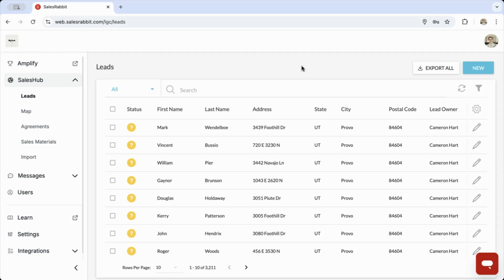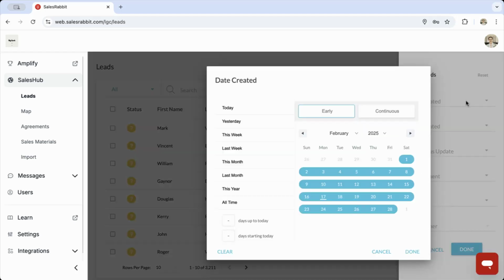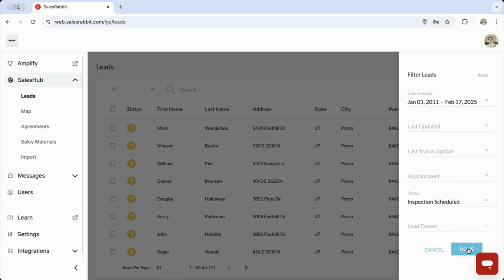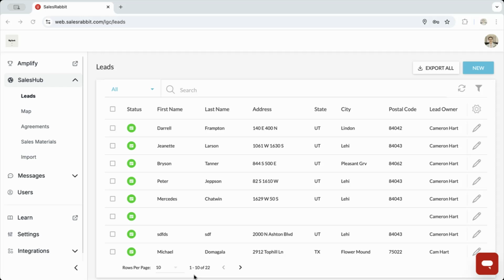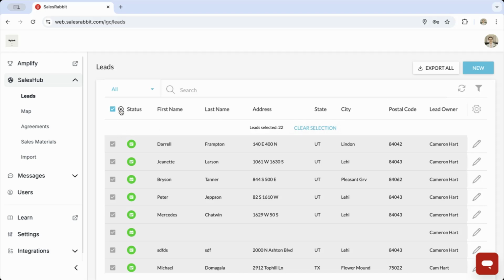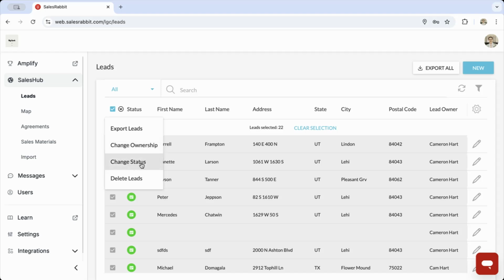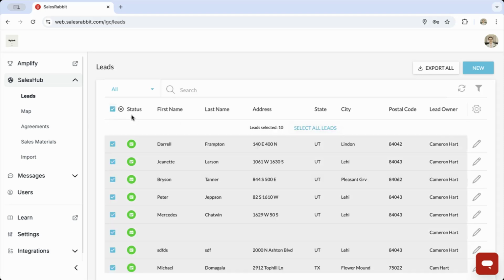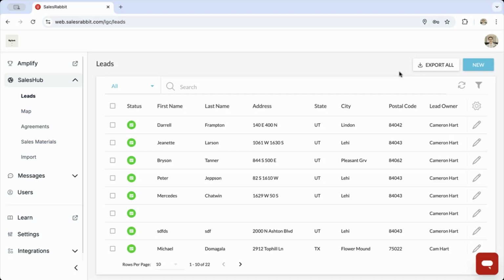Lead Filtering & Bulk Actioning